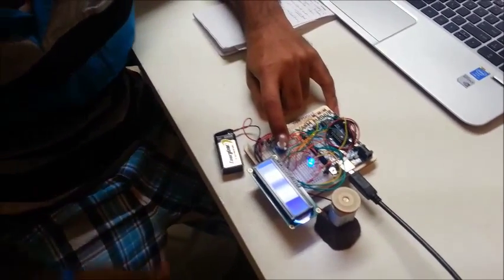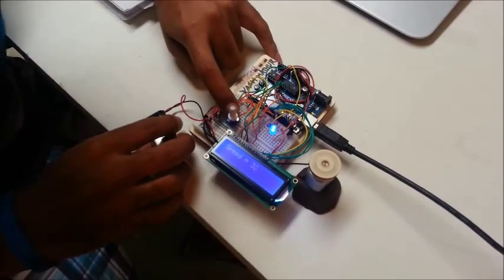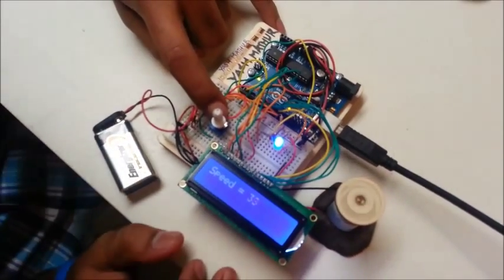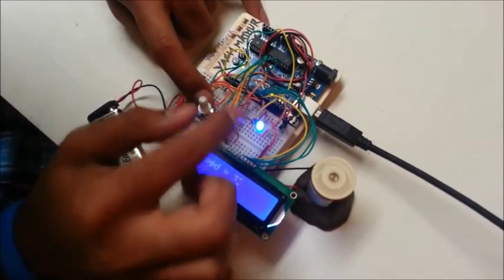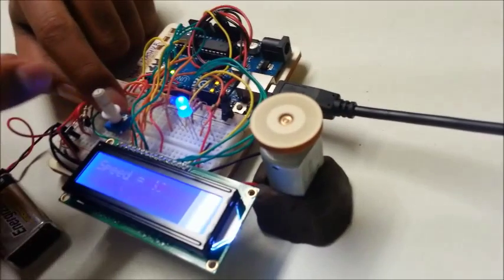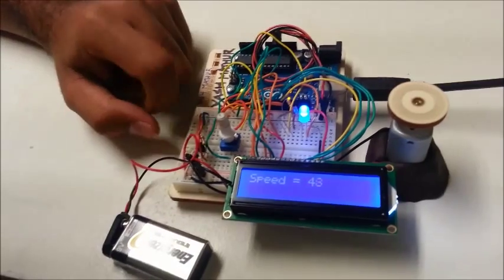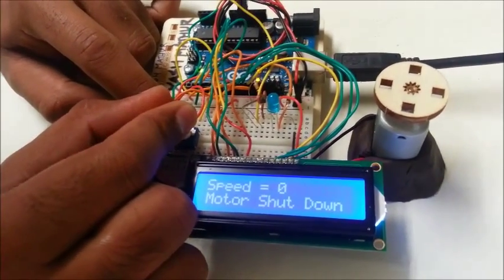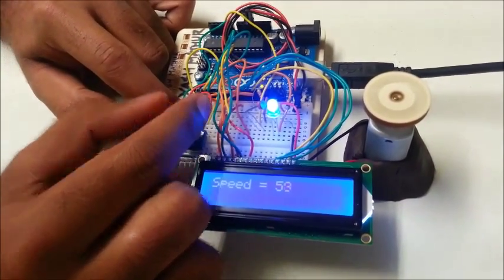AuE 835 Arduino Project - Idle Start/Stop System by YASH MATHUR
The system detects when the vehicle is in the stationary position for more than 5 seconds and will shut down the engine/motor of the car to save energy.
The wheel speed sensor is made up of the LED and a photoresistor, the vehicle speed is imitated by the brightless of the LED which is being controlled by the potentiometer -throttle. The photoresistor was calibrated for the ambient light to negate the errors due to it and it only senses the variation in brightness of the LED.
Current speed of the vehicle is displayed at the LCD display.